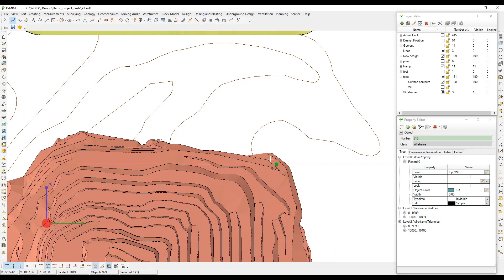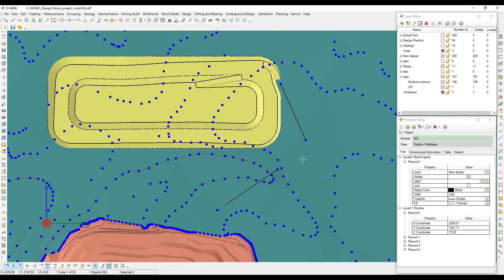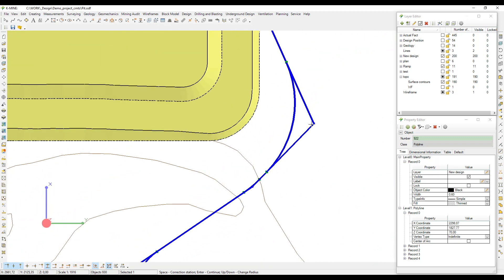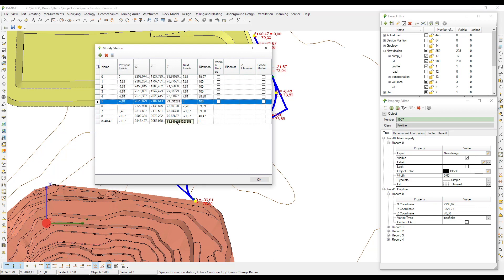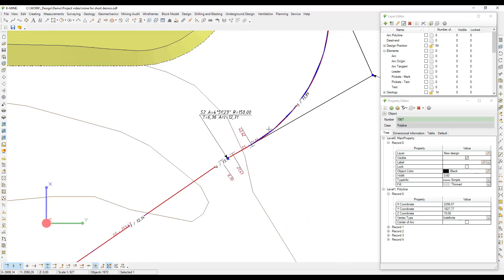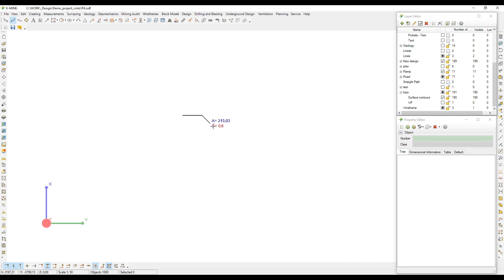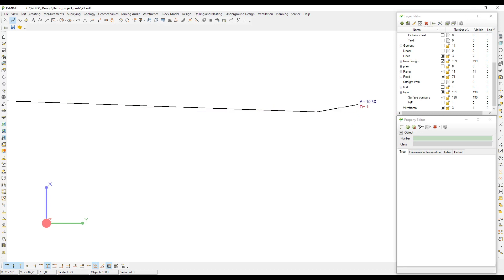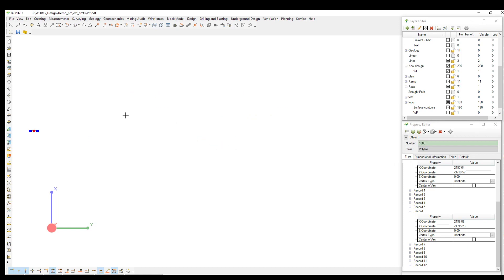Construct a road using K-MINE:Open Pit Design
Creating roads is a complicated process that can be fraught with difficulties. The changing surface and the location of a road within the open-pit boundaries require extra attention during modeling. The road construction functionality in the Open Pit Design module will help you to meet this challenge. The K-MINE environment provides maximum flexibility for road construction using snapping and data shown on hover.

Learn how to create roads using the Construct Road along Centerline command from our new video.